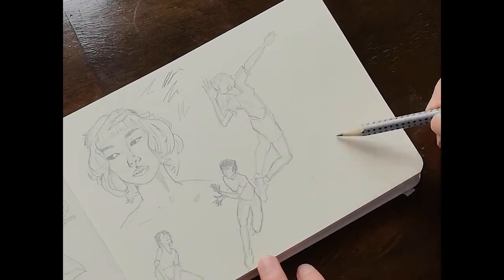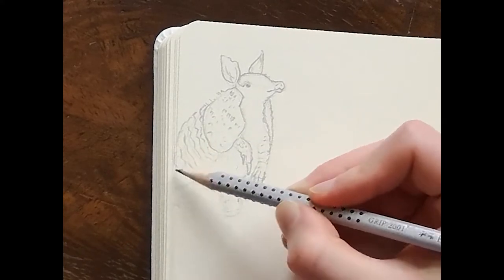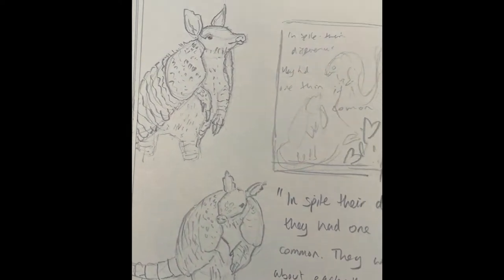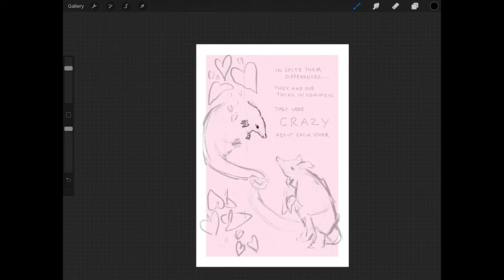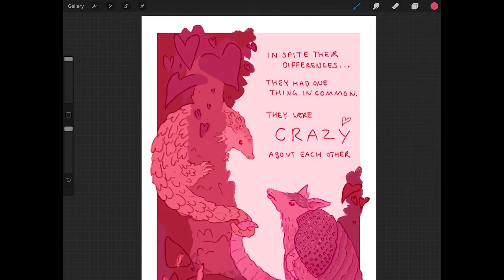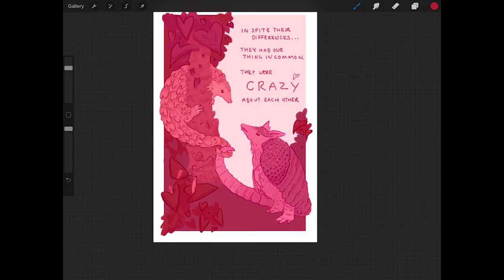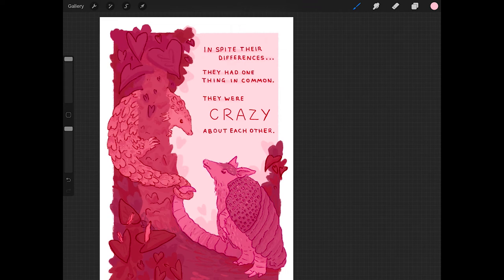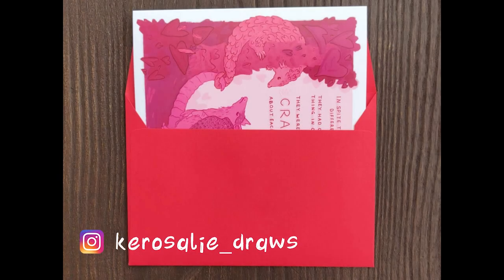Valentines Day Card Design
Please watch if you like pangolins, armadillos, valentines day,  hearts and cuteness!

I have created a valentines card design. I've got 25 up for sale in my Etsy shop so you better hurry! (yeah right lol):

If you have a rubbish printer like mine and want some good quality prints, have a look at Printed.com

Tools:

iPad Pro, Procreate
Photoshop CC 2019
Printed.com